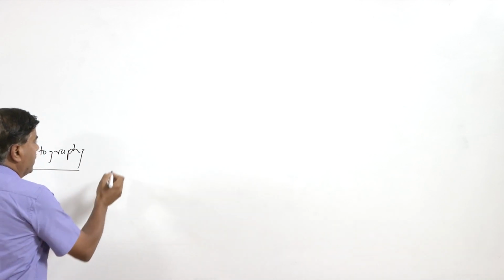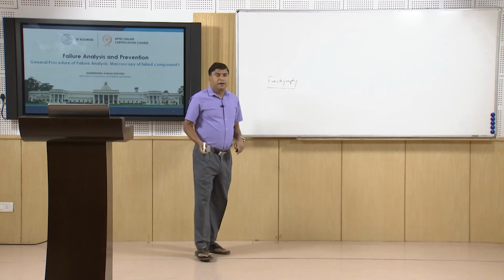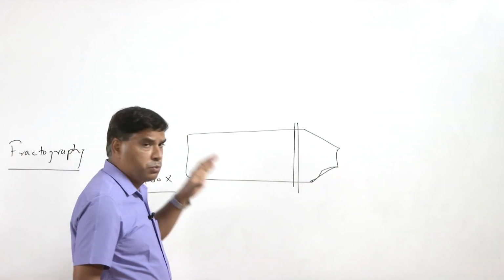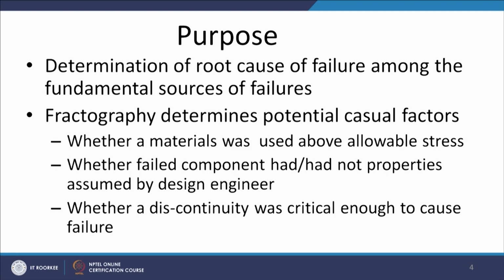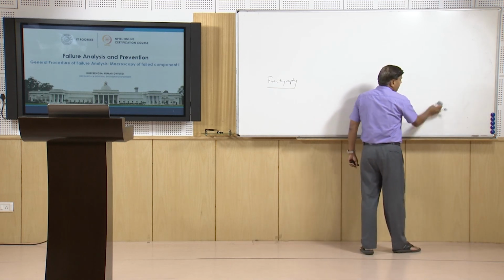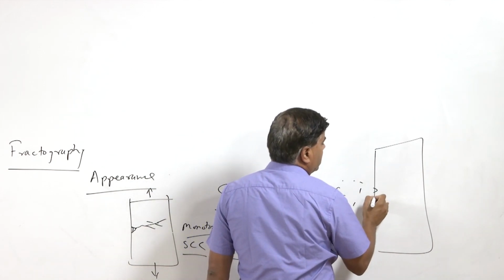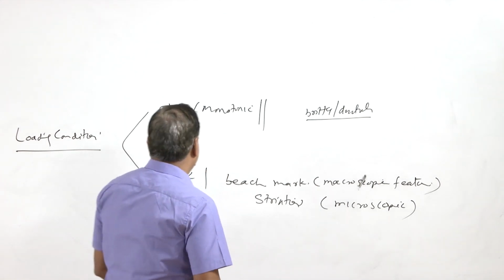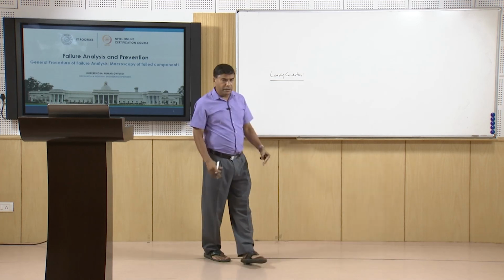Lecture 24- General procedure of failure analysis: Macroscopy of fracture surfaces-I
The basics of fractography and conclusions that can be made from macroscopic features of the failed component are explained in this lecture.